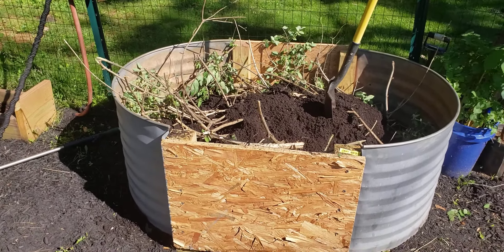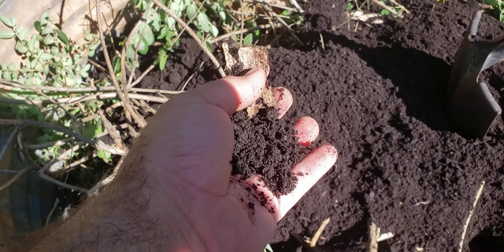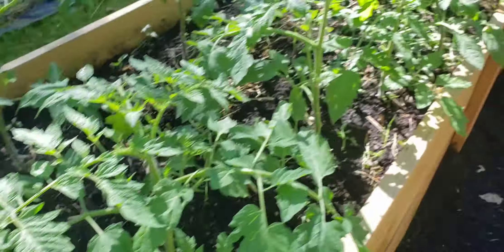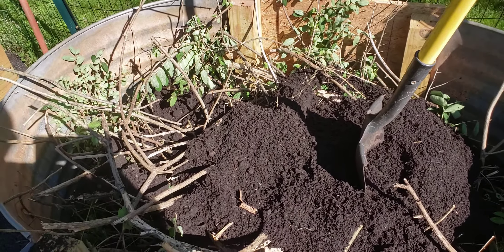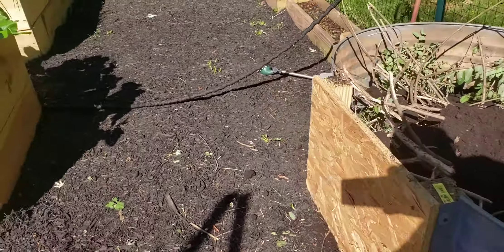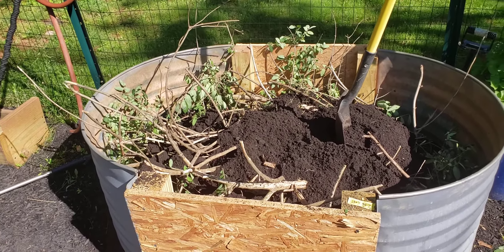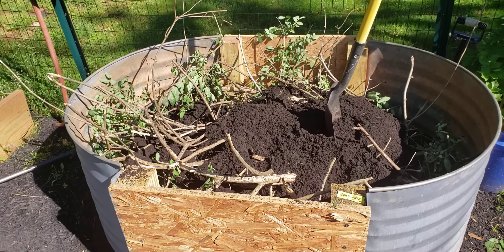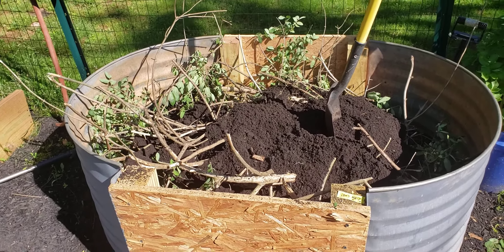DIY Cheap Strong raised bed for pennies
My cost was about 50$. Bed is roughly W,H,L 4x6x3 .

It's very durable also good looking garden bed.